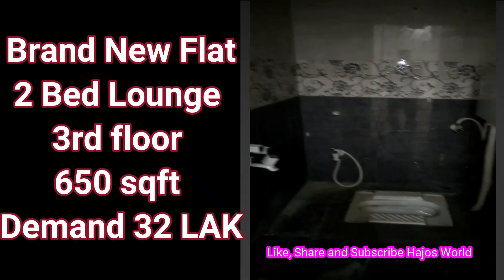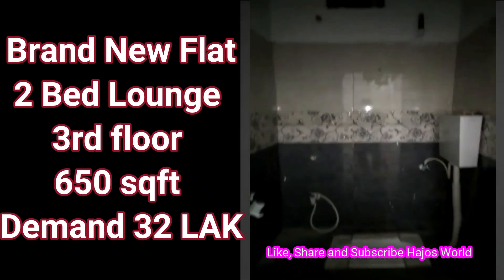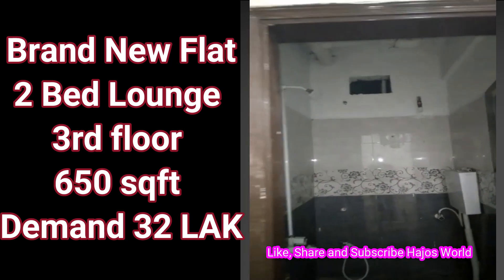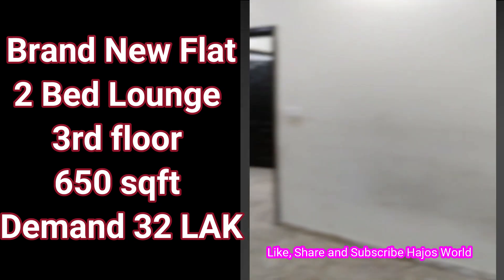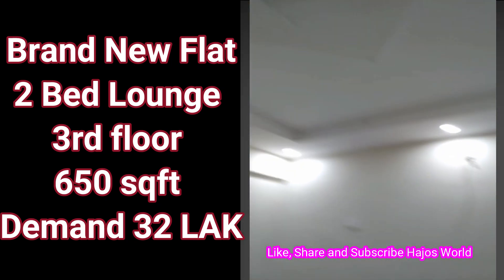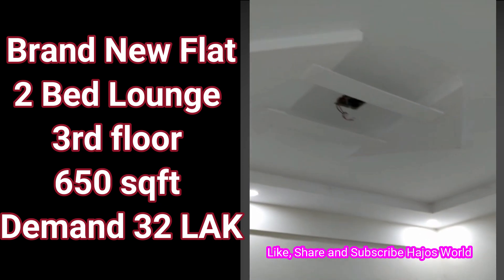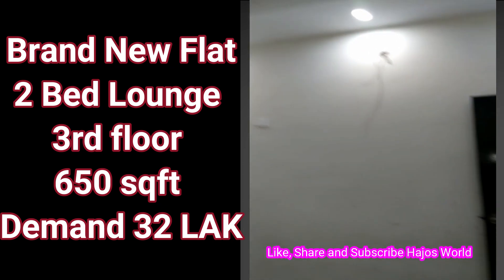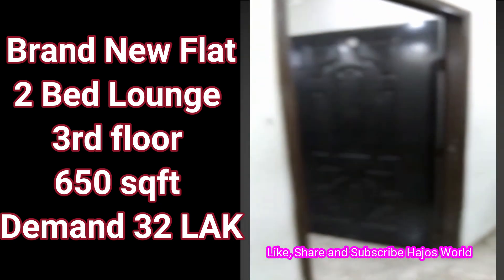BRAND NEW 2 BED LOUNG FLAT FOR SALE IN NAZIMABAD PAPOSH KARACHI | PROPERTY FOR SALE IN KARACHI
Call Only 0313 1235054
PLZ CALL AND SAY HAJOS WORLD PA VDO DEYKI HAY

BRAND NEW 2 BED LOUNG FLAT FOR SALE IN NAZIMABAD PAPOSH KARACHI | PROPERTY FOR SALE IN KARACHI | HAJOS WORLD

650 SQFT
Demand 32 LAK NEGOTIABLE
LOCATION:  NAZIMABAD PAPOSH MAIN MARKET KARACHI
- 2 bedroom with 2 attached bathrooms
- open American kitchen
- TV launch and terrace.
- 3RD FLOOR.
- well developed market area and all things are easily available
Cleared in all aspects
Electricity
Gas available
Sweet Water Available

Karachi Houses and Flat of Different Areas
Lyari Town Karachi Houses/Flats For Sale

LEASE BEAUTIFUL COMPLETE PORTION FOR SALE IN KARACHI
BRAND NEW FLAT SALE IN KARACHI NAZIMABAD
HOUSE FOR SALE IN GOAL MARKET KARACHI
FLAT FOR SALE IN NAZIMABAD PAPOSH MARKET KARACHI
LAND FOR SALE IN KARACHI
House For Sale In Karachi
House For Sale In Karachi With Price
Low Price Houses For Sale In Pakistan
FLAT FOR SALE KARACHI